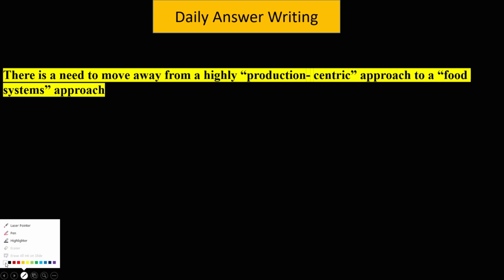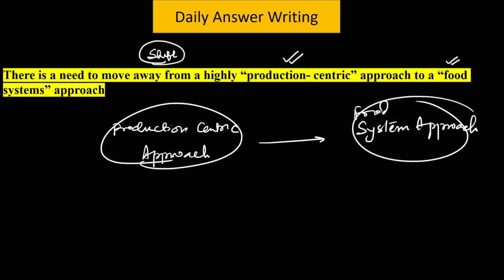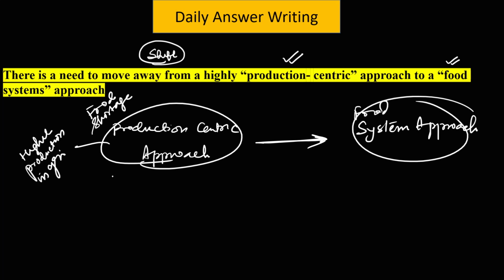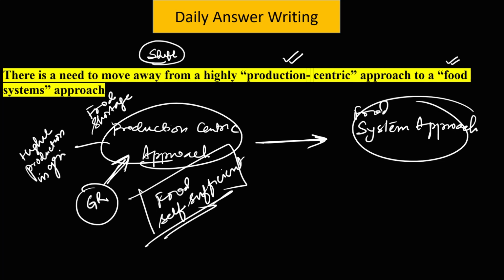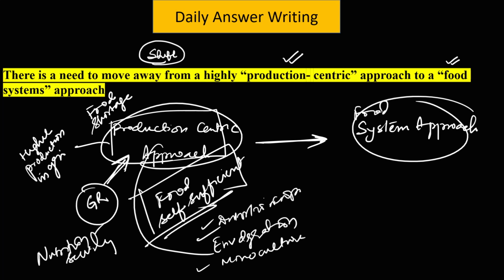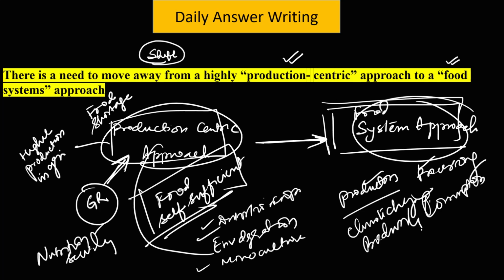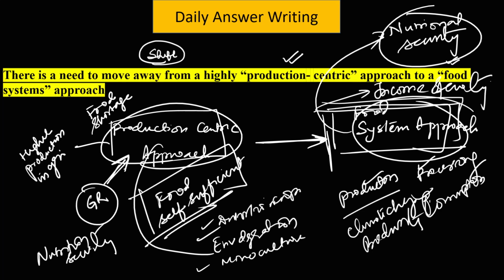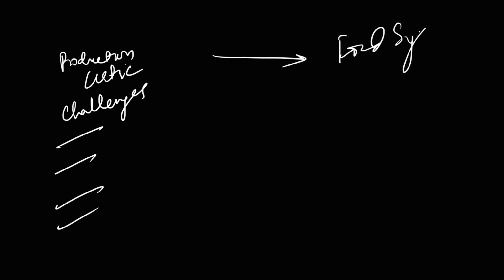Daily Answer writing